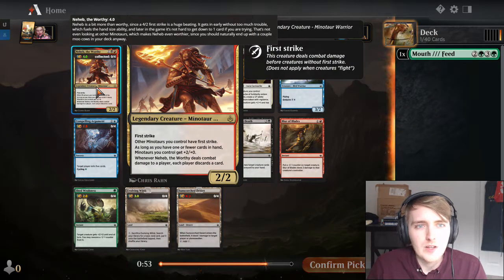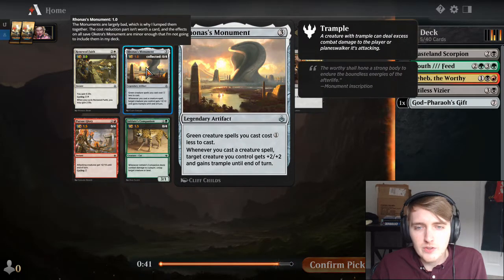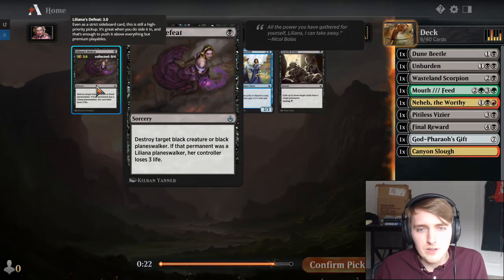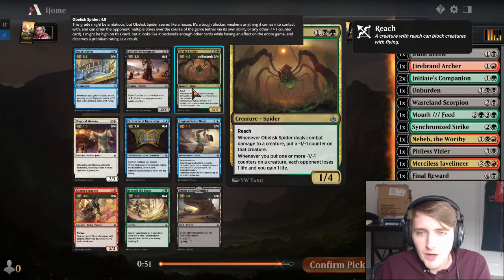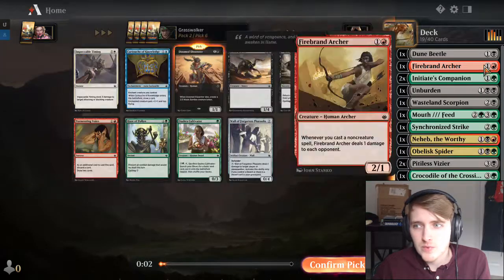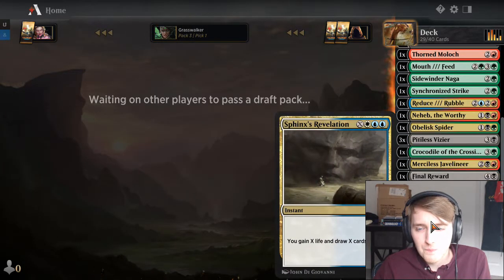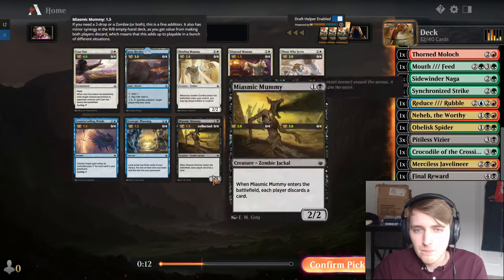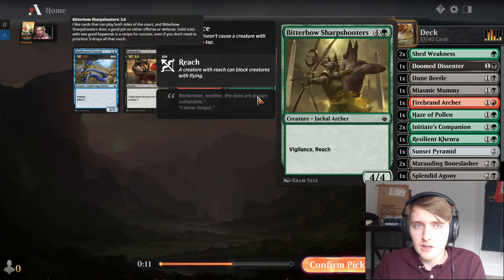Amonkhet 2: Pyramid Boogaloo